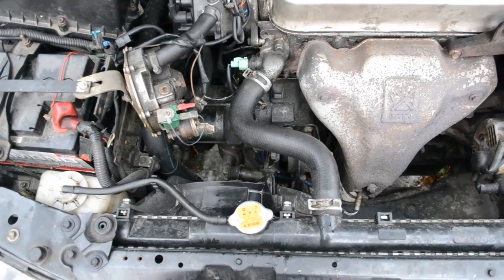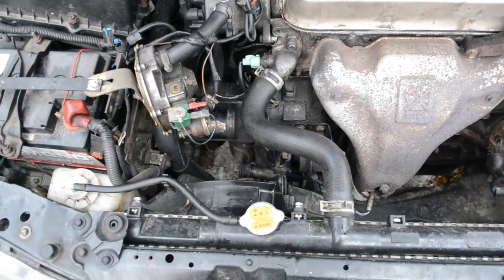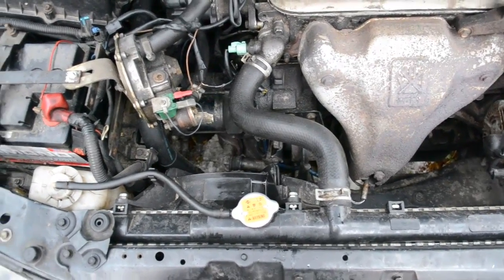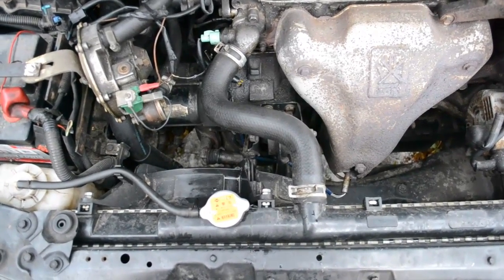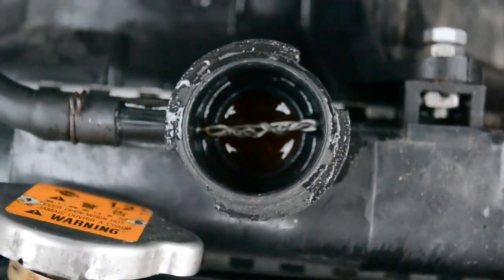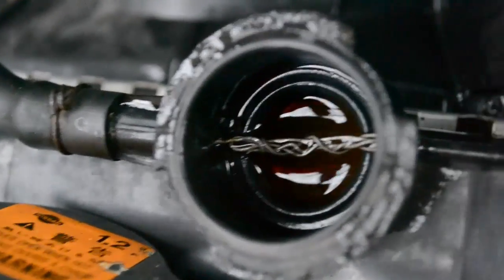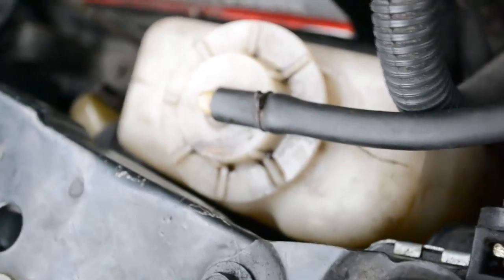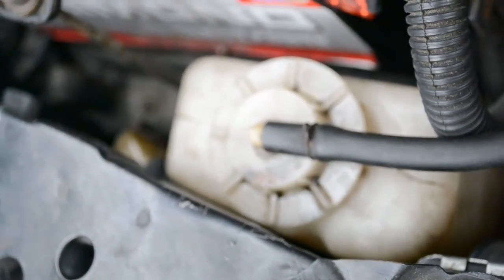Head gasket problems :over heating and high pressure in cooling system quick fix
Head gasket over heating and high pressure in cooling system quick fix.
how to get rid of Overheating - 1st take out thermostat leave it's gasket in.
how to get rid of High pressure in cooling system - make some small air leak to ur coolant expansion tank. I put a small metal wire under my radiator cap to the expansion tank hole

  and yeah dont forget to check regularly ur coolant level bcos it will fall eventually, Im adding like half glass or less of it every 1-2 weeks, if u wont do that u ll blow ur head gasket for good and then no  quick fix will help u.
Fix everything by just replacing head gasket , well if it is too hard use ur own methods